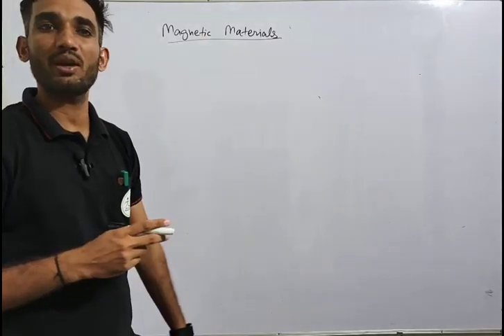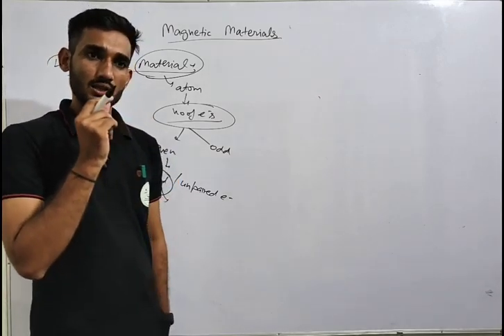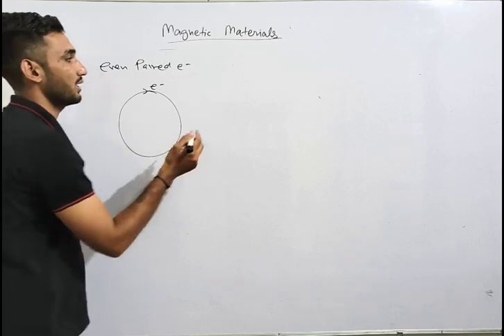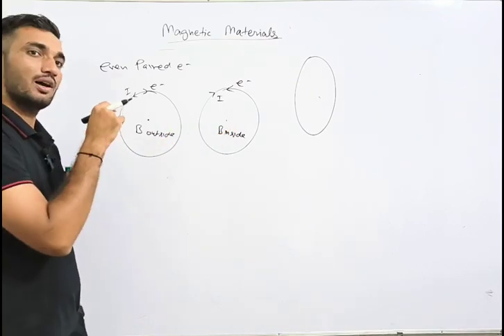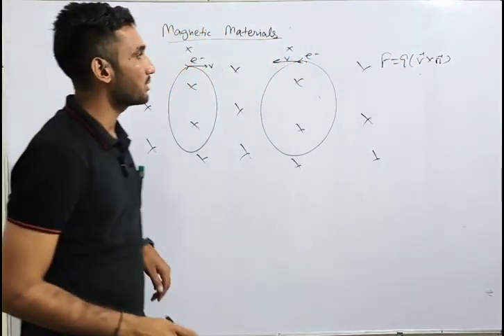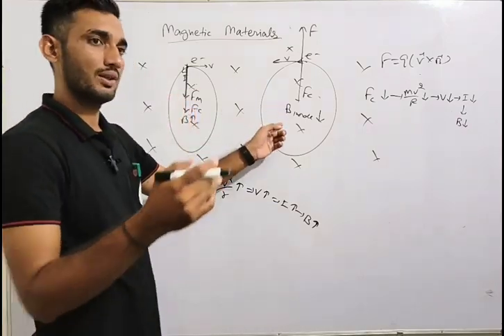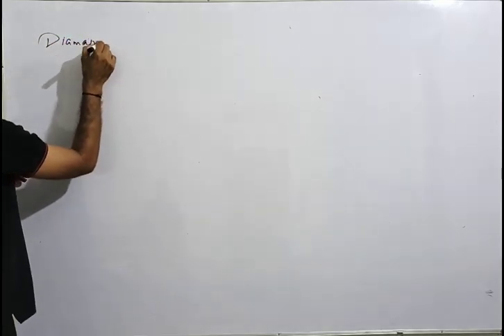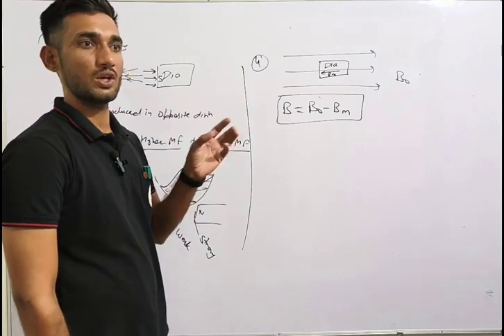Diamagnetic materials, diamagnetic, Magnetic material, diamagnetism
Diamagnetic materials , diamagnetic and paramagnetic, diamagnetic, Magnetism and matter , diamagnetic electron, theory